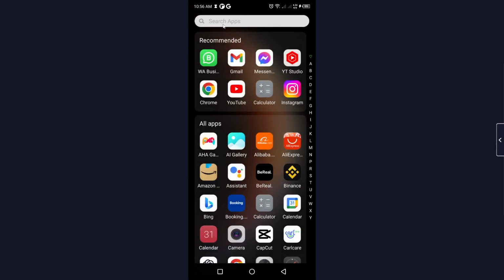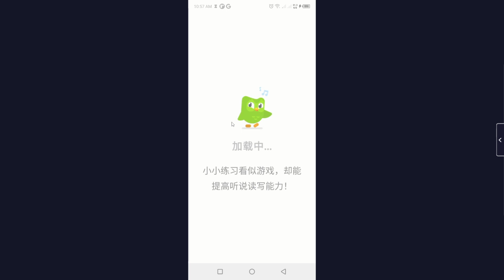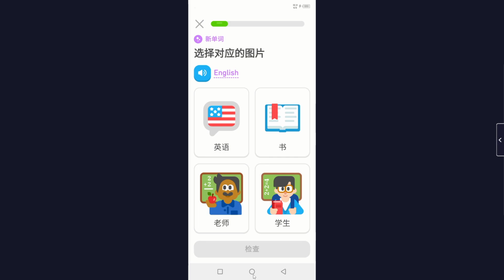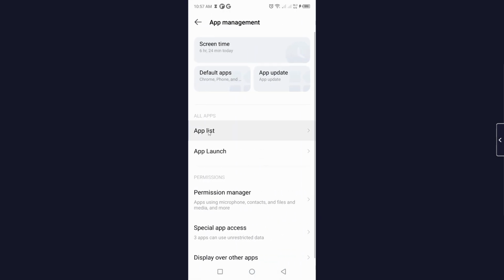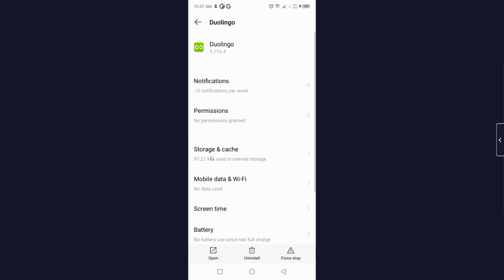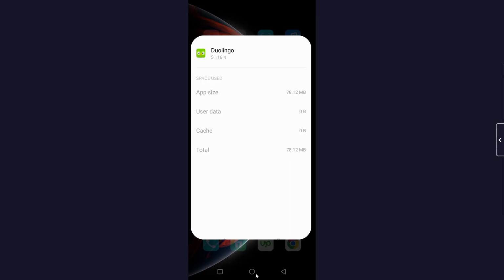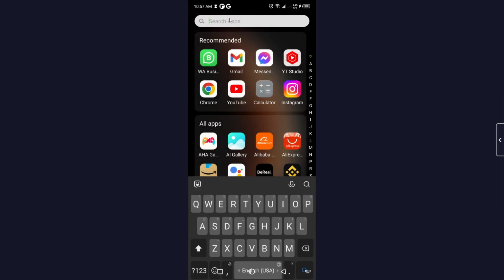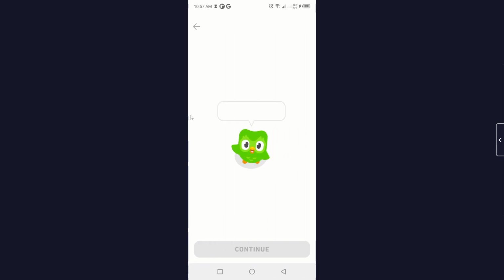How to use duolingo app in english (2023)